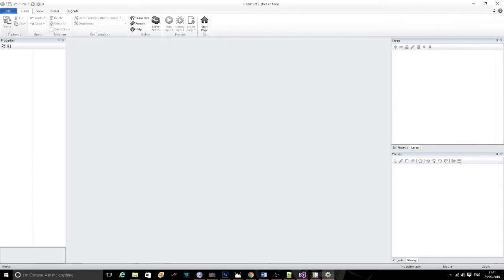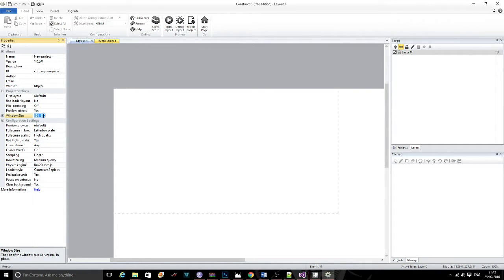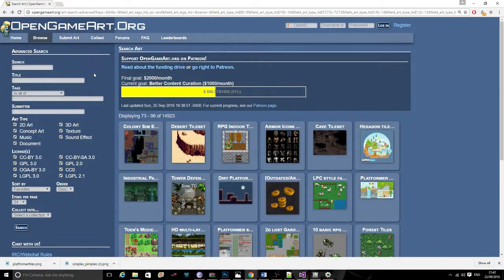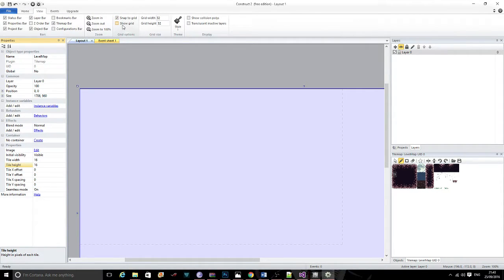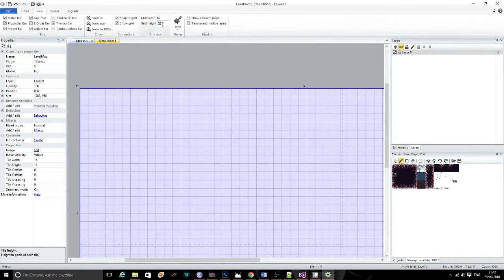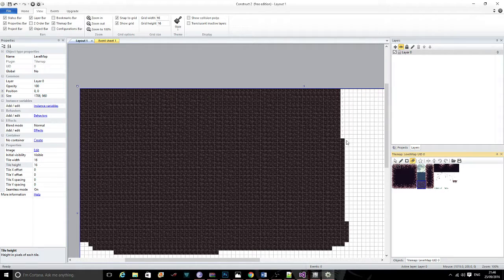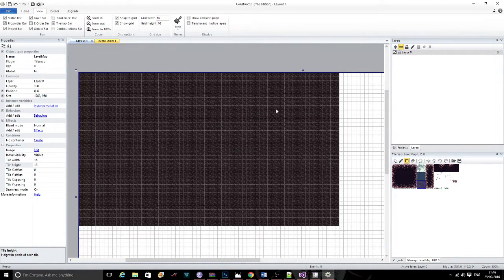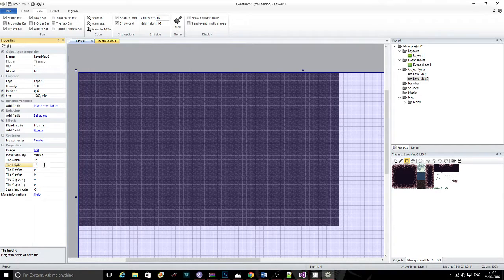Construct 2 Tilemap Tutorial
How to set up a tilemap in Construct 2